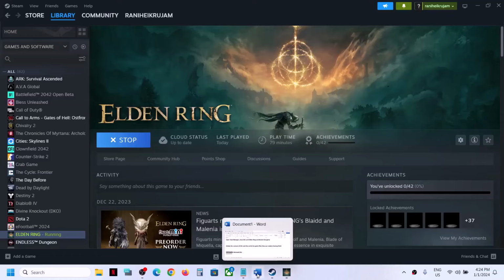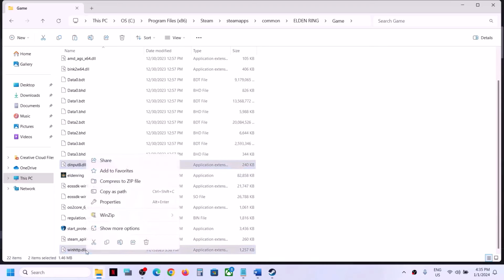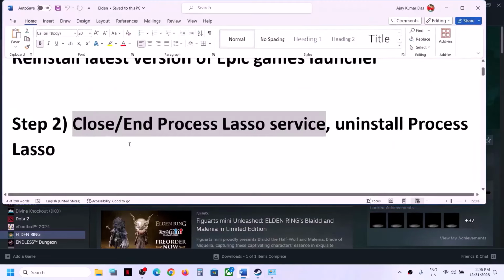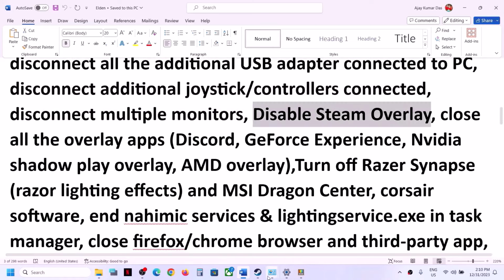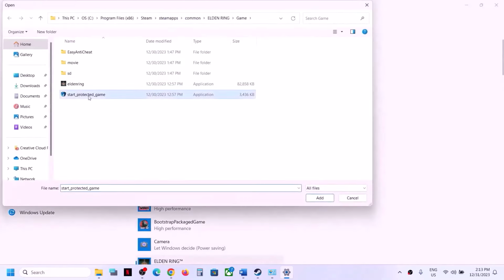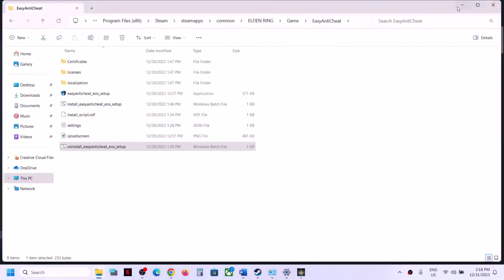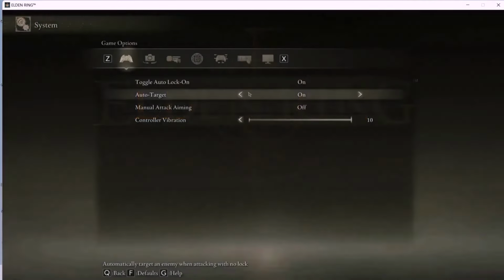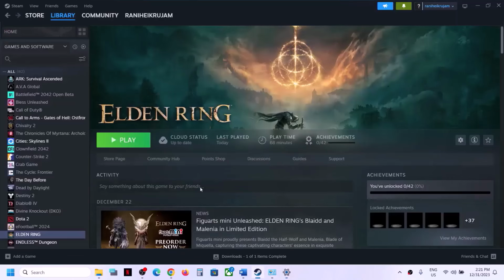Fix ELDEN RING Shadow of the Erdtree Not Loading/Stuck On Loading Screen On PC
Fix ELDEN RING Shadow of the Erdtree Not Loading/Stuck On Loading Screen,Fix ELDEN RING Shadow of the Erdtree Stuck On The Splash Screen
Open Task Manager, close EAC and Elden Ring and Restart the game
Delete the content of EAC and the verify the game files (You can create a backup first)
Uninstall & Reinstall EAC
Run EAC setup from another game and select Elden ring and install EAC
Delete dinput8.dll or winhttp.dll file from game folder (You can create a backup first)
Remove/ uninstall Mods
Allow the game exe file to your antivirus program/Windows Security
Step 1) Steam Users: Uninstall Epic Games Launcher/Update Epic Games Launcher/Uninstall & Reinstall latest version of Epic games launcher
Step 2) Close/End Process Lasso service, uninstall Process Lasso
Step 4) Remove outdated mods
Step 5) Close all the overclocking app such as MSI Afterburner riva tuner etc., restart Steam after closing overclocking apps, Close RGB lighting software such as Aura Sync etc.Uninstall TranslucentTB and Microsoft PowerToys, Unplug hotas, wheel, pedals, mouse, Razer Tartarus, disconnect all the additional USB adapter connected to PC, disconnect additional joystick/controllers connected, disconnect multiple monitors, Disable Steam Overlay, close all the overlay apps (Discord, GeForce Experience, Nvidia shadow play overlay, AMD overlay),Turn off Razer Synapse (razor lighting effects) and MSI Dragon Center, corsair software, end nahimic services & lightingservice.exe in task manager, close firefox/chrome browser and third-party app, remove the undervolt, perform clean boot
Step 9) Dual Graphics card users: Disable Integrated Graphics card
Step 10) Run the game as an administrator from the game installation folder, try launching game using start protected game exe file
Step 11) Update Windows 10/11 to current build, Windows 8 users upgrade to Windows 10/11
Step 12) Create a new Windows Admin account
Step 13) Verify the integrity of the files
Step 14) Uninstall and reinstall EAC
Step 15) Select automatically manage paging file in virtual memory
Step 17) Switch to Windowed mode and lower down graphics settings
Step 20) Reset Windows You will lose all the data and applications, create backup